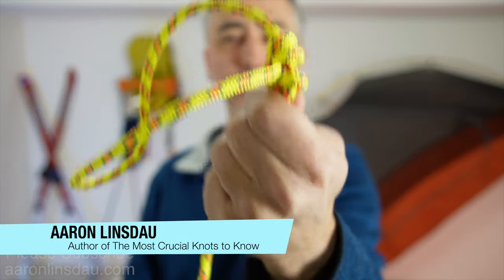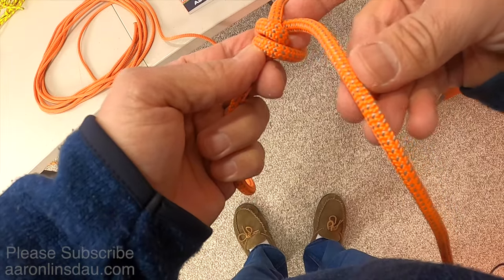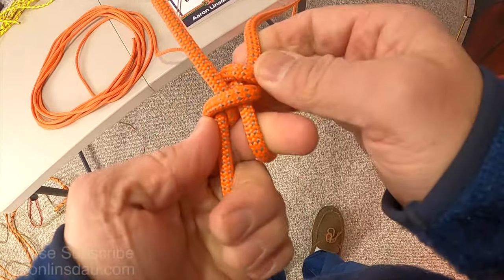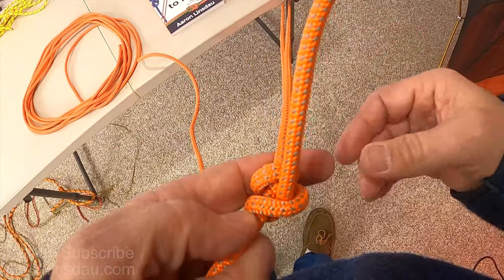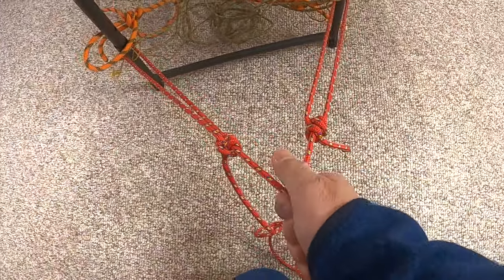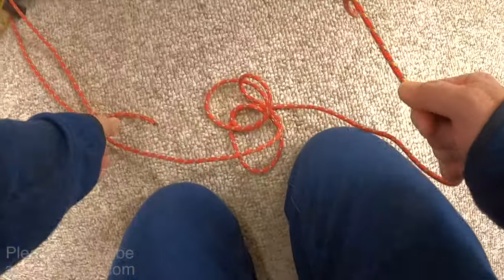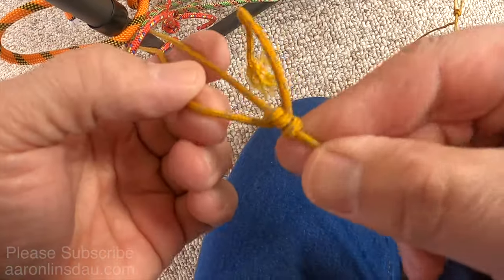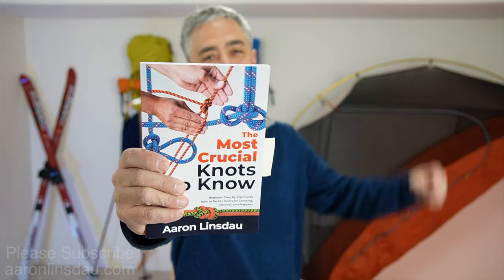Taut-Line vs Midshipman's Hitch - Which is BEST? Hitches Knots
Is there a difference between the taut line hitch and the midshipman's hitch? Yes, there is and it's much more subtle than you might think. I show you real examples of how strong each is, how easy they are to tie, and which one I choose for real-life use.

Please ask questions - I'll do my best to answer them in a video for you and everyone else to benefit from.

► ROPE
3/8” Utility Rope (Made in America)
1/4” Twisted Nylon Rope (Made in America)
6mm Bluewater Pre Cut Accessory Cord
4mm Accessory Cord

► ROPE
3/8” Utility Rope (Made in America)
1/4” Twisted Nylon Rope (Made in America)
6mm Bluewater Pre Cut Accessory Cord
4mm Accessory Cord

► BOOKS
50 Jackson Hole Photography Hotspots